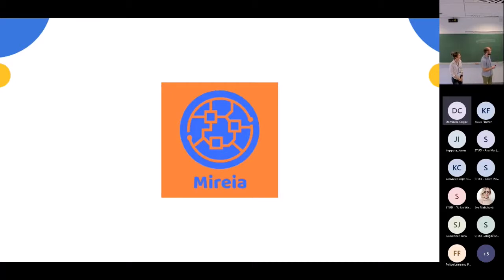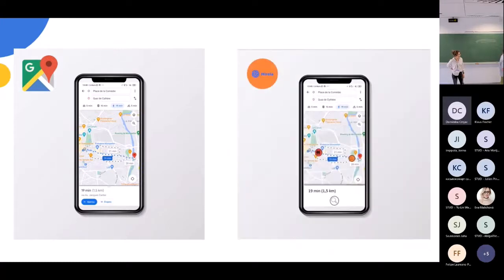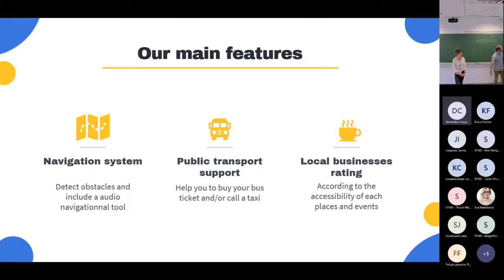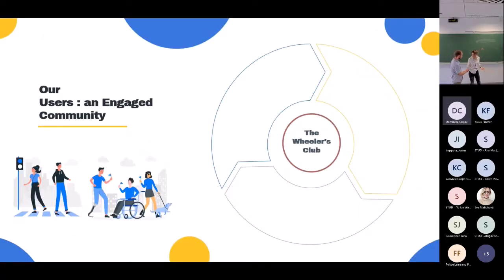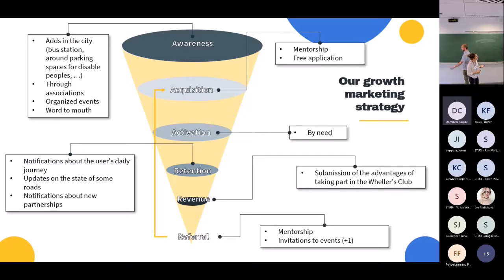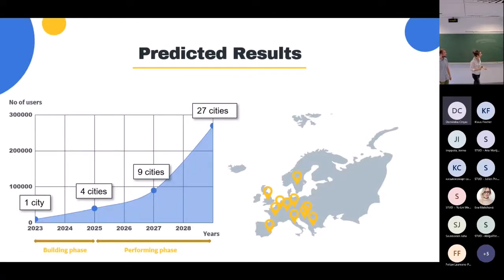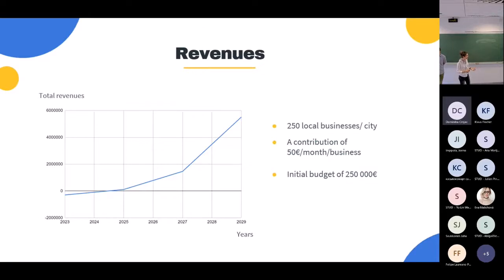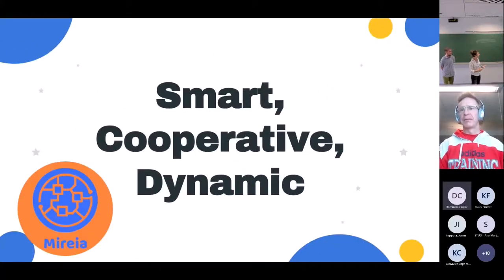2022 SmartSoc Online Workshop - EC05 Team Presentation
Entrepreneurial case study - Smart Google Street Map-based Route Analysis  for People with Special Needs